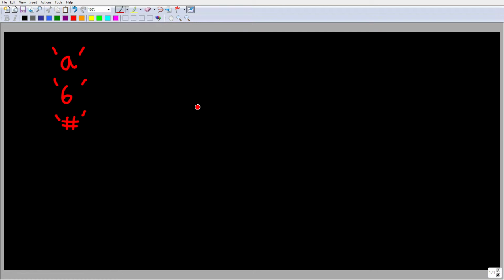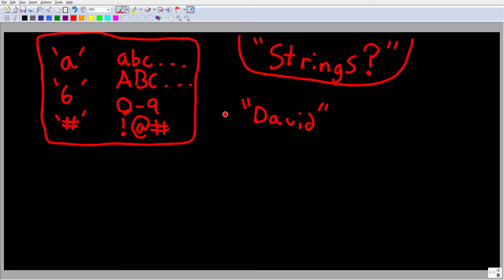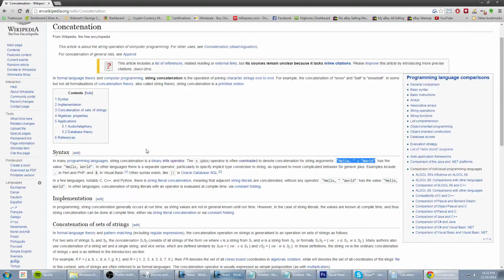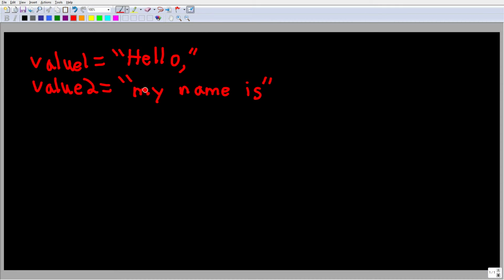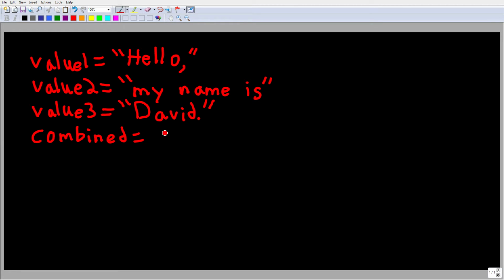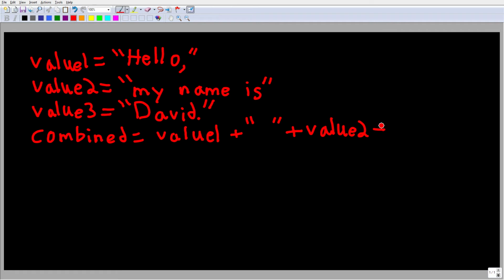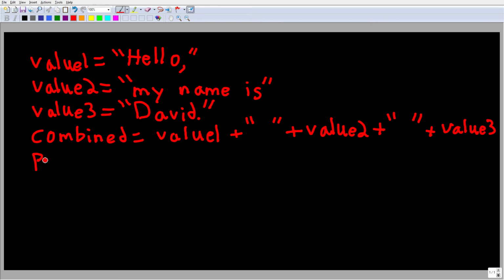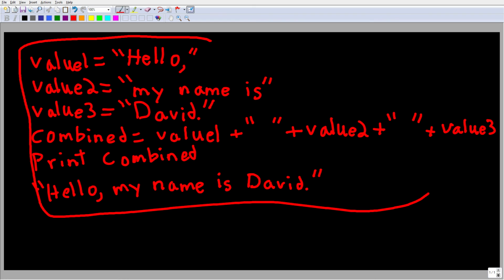How to Program Episode 2 - Strings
In this video we talk about strings. Strings are a data type. You can store them in variables and manipulate them using all kinds of techniques. One of those is called concatenation. Concatenation is where you take 2 or more strings and combine them together. We will talk more about strings in future videos for now just remember that they are characters which are "strung" together to form a string.

Characters can be anything: abcdefghijklmnopqrstuvwxyz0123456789-,.:;{}[]
are all valid characters and can be put inside a string. Keep in mind that these characters are not all of the characters though.